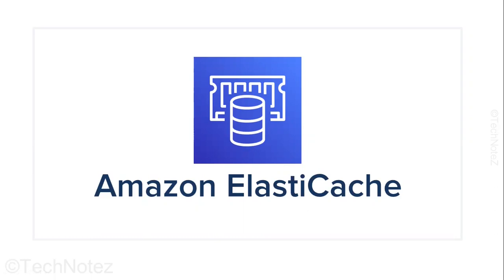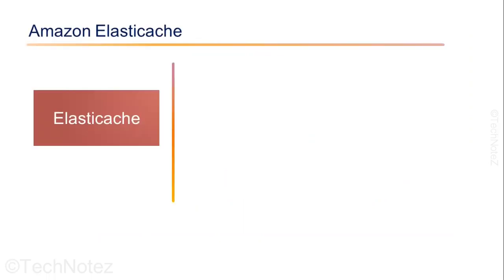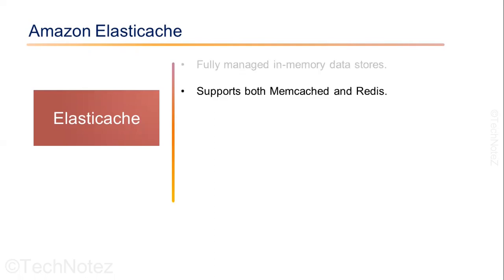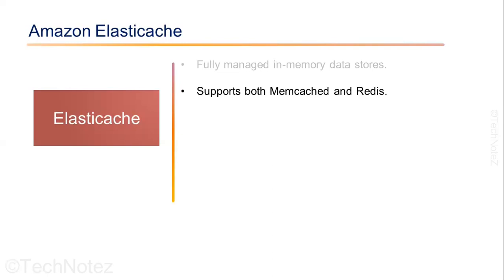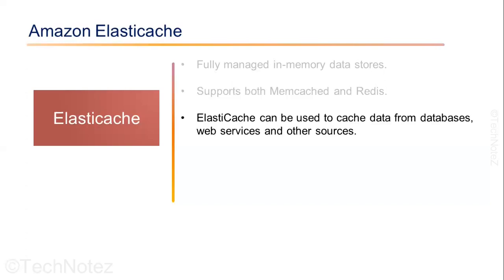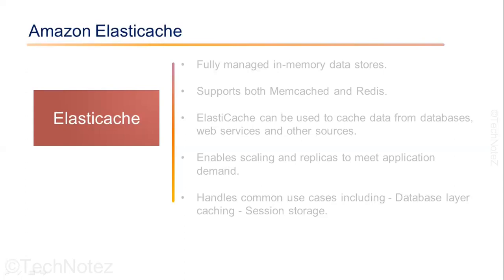AWS ElastiCache Overview - Quick Overview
In this video we will talk about AWS ElastCcache, AWS ElastiCache is a managed in-memory caching service that supports Redis and Memcached. It improves application performance by storing frequently accessed data in-memory, reducing the load on databases. ElastiCache provides scalability, high availability, and seamless integration with other AWS services for caching needs.